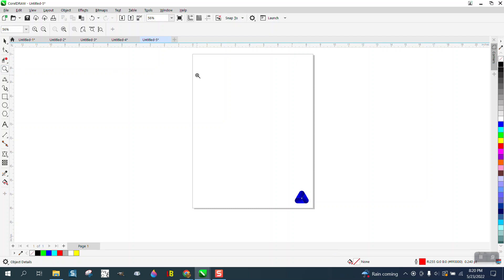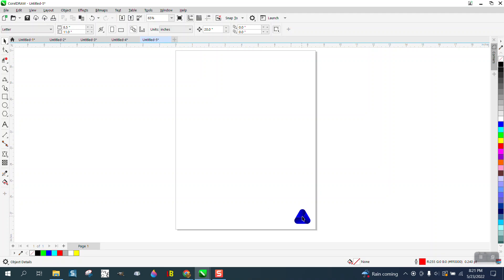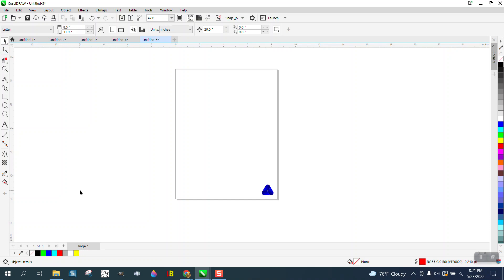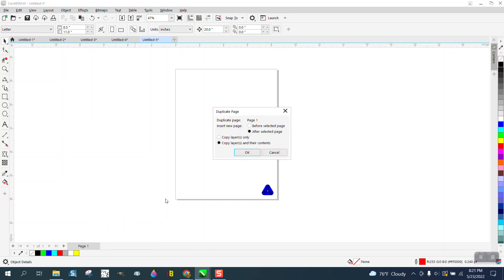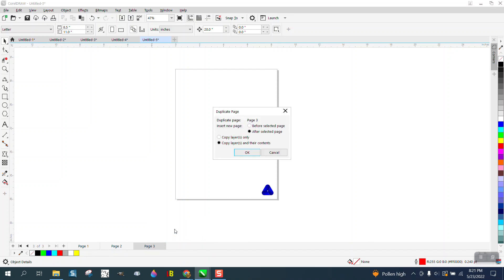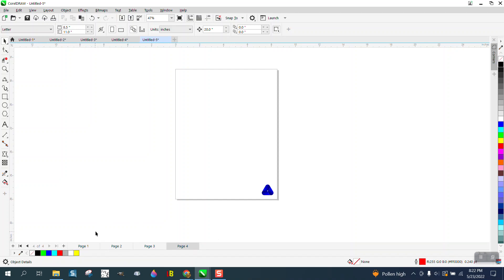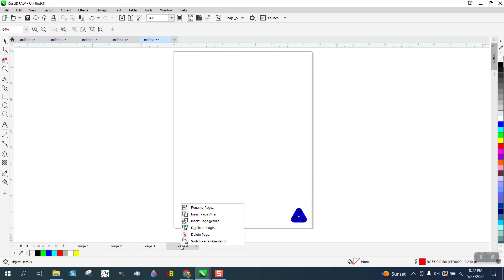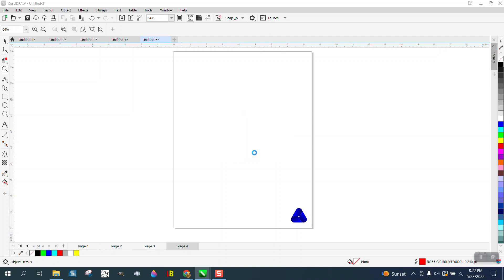Corel Draw Tips & Tricks Add pages with a Item or Object on each Page